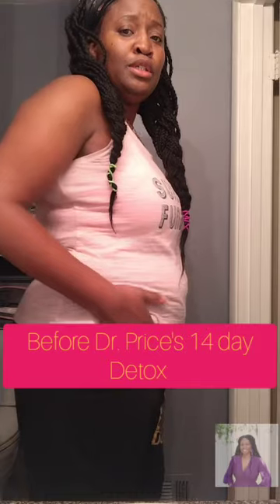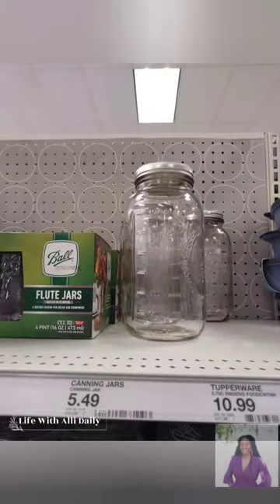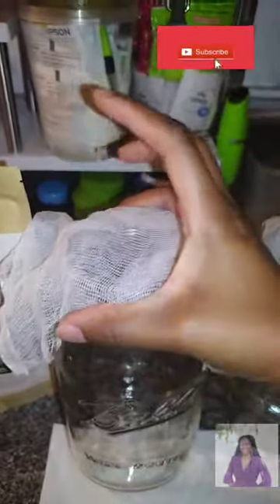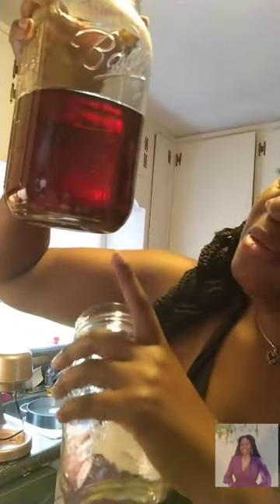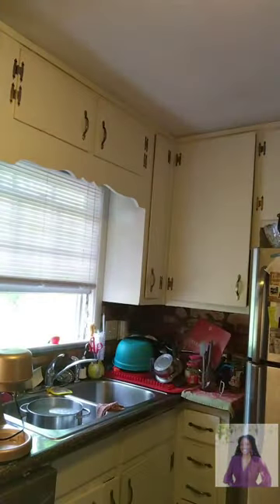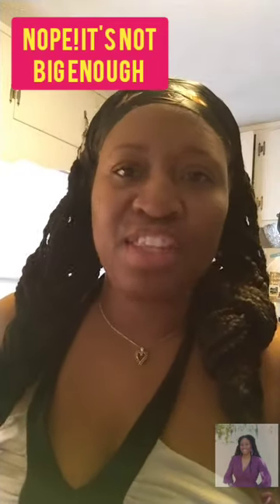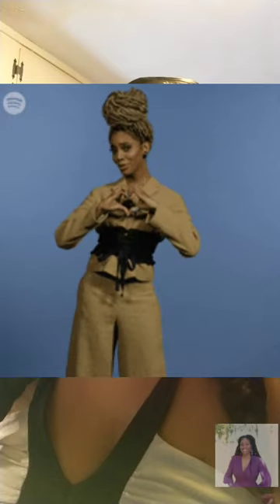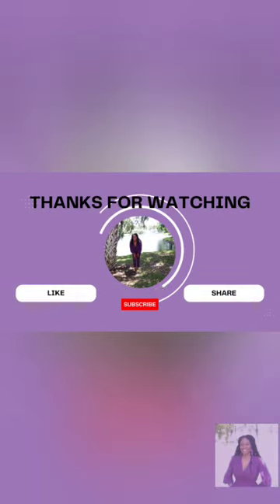Dr. Bobby Price 14 Day Detox!!! Whew I made it!! And My First Take on It.... It's A Little T.M.I. 😜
Y'all!!
This Detox is the real deal!! 💯💪🏾🔥🥬

I will be doing another review on that. And what I ate during the detox. 💜🥰

*I'm no Dr. but I share only what I do or have experienced or wise advice I have received.  So you must do your own research and Consult your Healthcare Team!!

Lot's & Lot's of Love💜

👀Before we go any further... Have you met my best friend Jesus? Have you received Him as Your Lord & Savior? 🥰

To receive him is just as easy As I write. Pray with me from a sincere heart:

🙏🏾God Thank You for your Love Towards me. I didn't always recognize your hand in my life, but now I want your Face and Presence as well.  Thank you for sending Your Son Jesus to die for me & taking a punishment only I deserved. Lord I repent for all my sins and ask that you forgive me.  I ask Holy Spirit into my heart; wash me and make me Clean.  May I abide in you and you abide in me.

(If You prayed That Prayer, Welcome to the Family.

🎁 I encourage you to find a Bible Based Church and Community To Grow With.🥰

🙌🏾👧🏾 Love List To Bless Anna-Grace💜🎁

📝 In addition to Being a Wife, Mommy, Homeschooling Teacher, Business associate,  Marriage Advisor & All The Things God Blessed me to Do... I Also create Delicious Treats From Home. 🏡

🥰Atlanta Thank You for your Support. 💜

🍪Let Me Bake For You!!

📖 Here Are 2 Great Articles About Us As Well. 💜

✨PEACE AND MANY BLESSINGS!! ✨

Did You Want to Do More & Sow a Seed?

Shop anywhere. Snap every receipt. 🎉 Sign up for Fetch with my code "P53XE" and get 2,000 points when you snap your first receipt ShareFetchRewards

MY TEMU CODE: aff35444